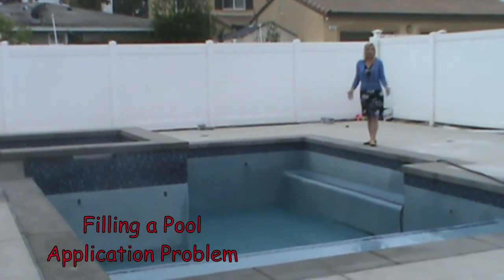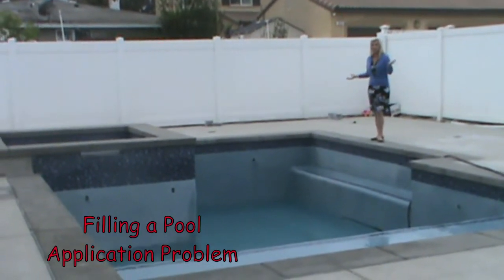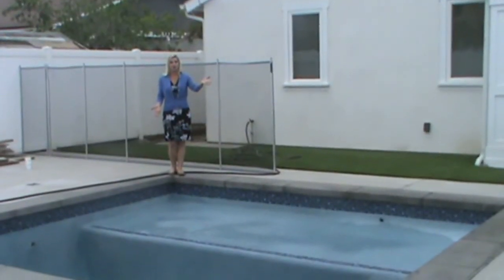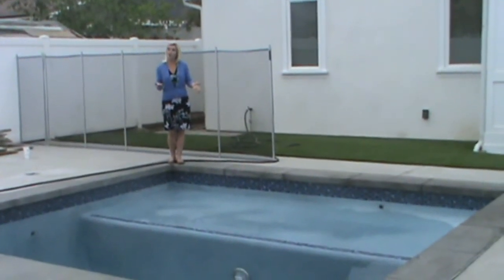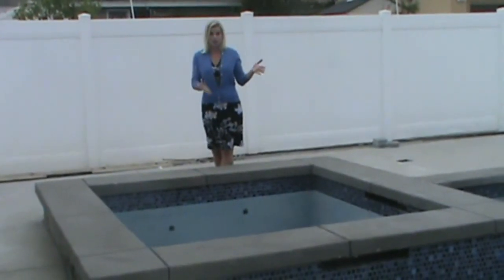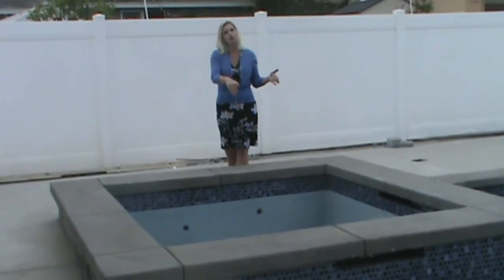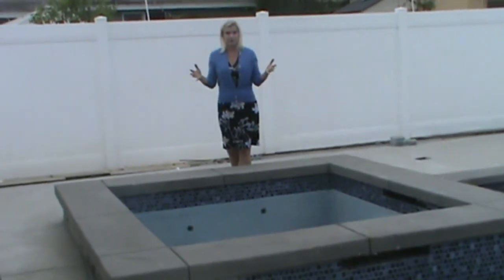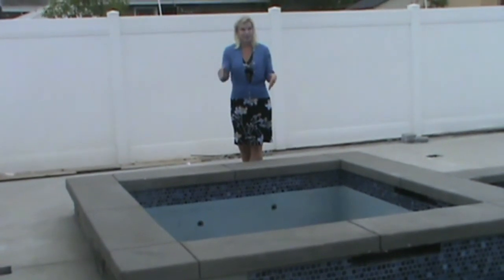Filling a Pool Application Math Problem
This Common Core aligned application problem comes with a worksheet for your students use and this introduction video!
Enjoy and get ready to laugh!!!